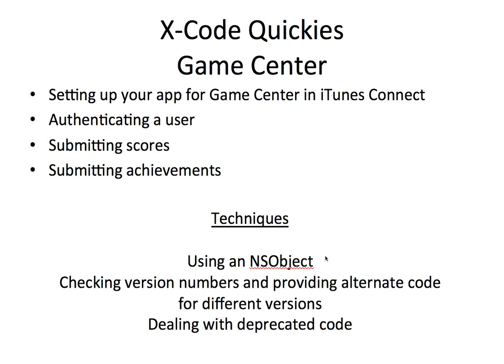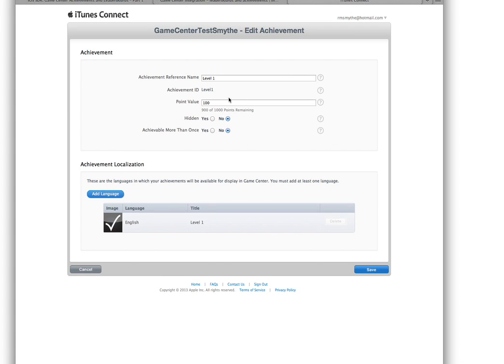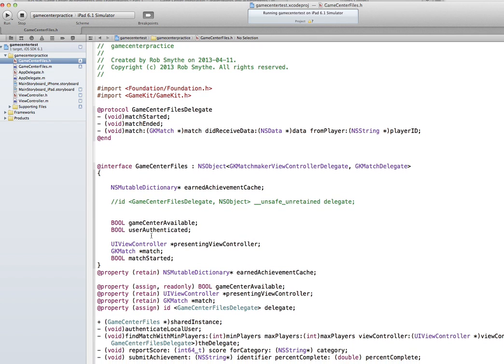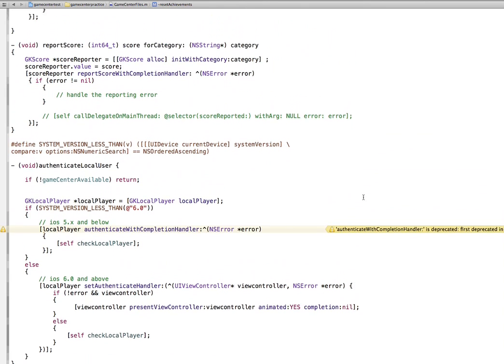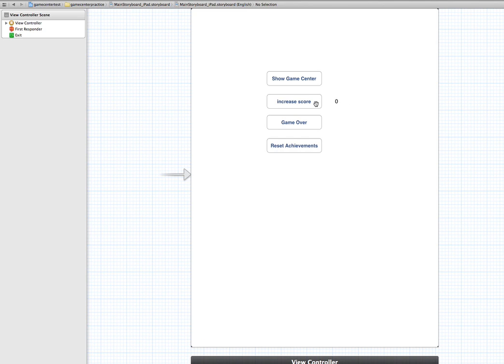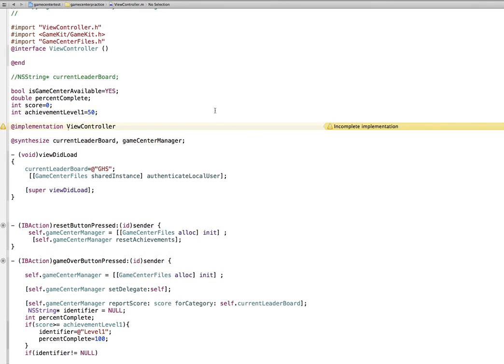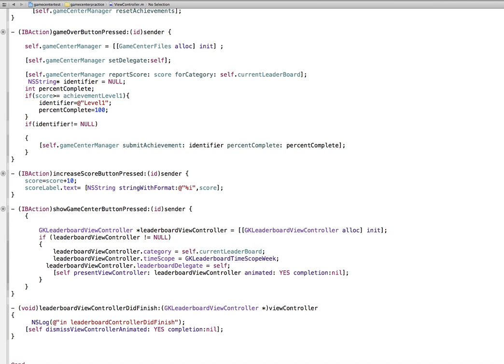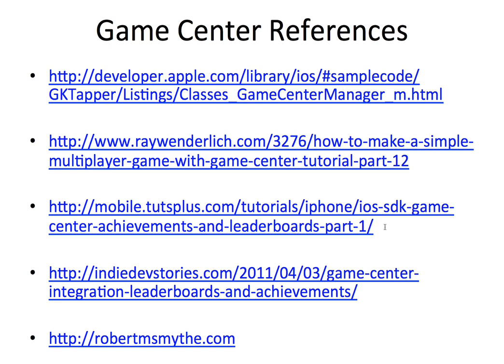Xcode Tutorial Using Game Center in your app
Tutorial shows the procedure and code for using game centre. Included is how to check for the version of iOS and adjust the code accordingly.